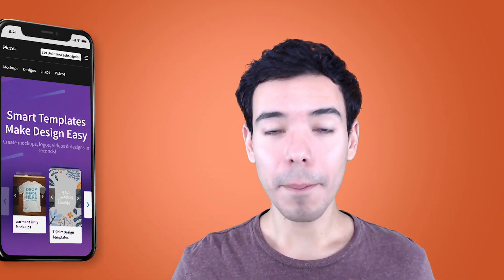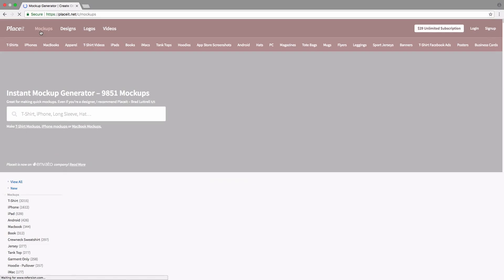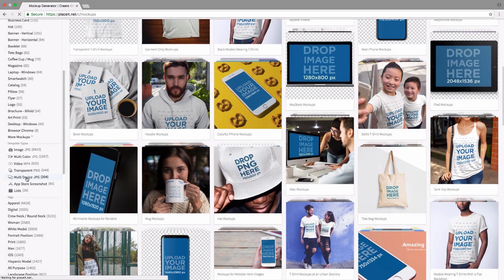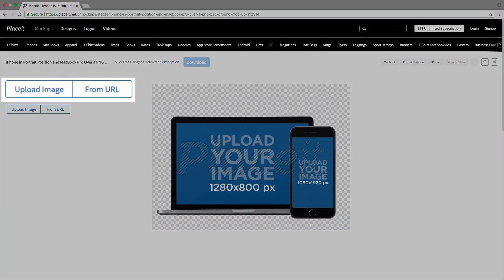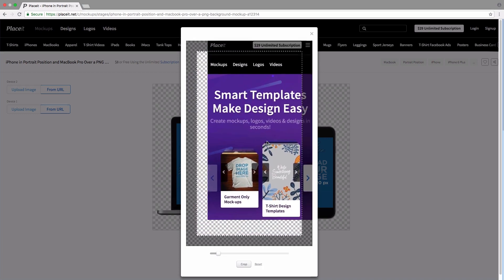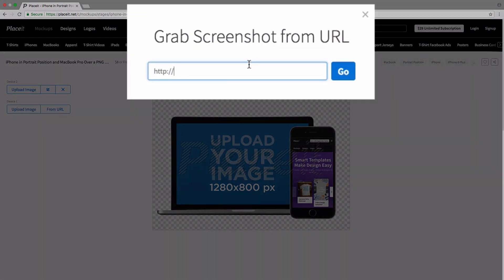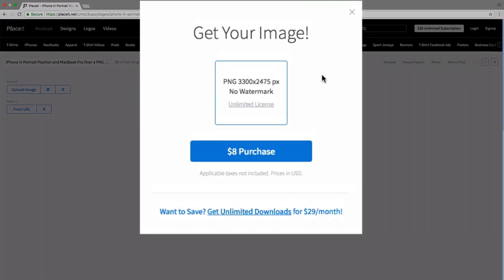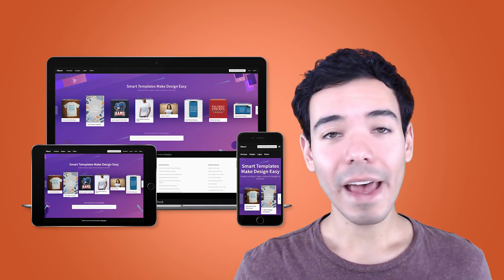How to Make Responsive Mockups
In this video, you will learn how to create digital responsive mockups to display in many devices at once!

This video tutorial is great for developers, interface designer, app creators and more! You can forget about Photoshop and try this easy tool to get your designs in just a few seconds! Effort-free! Get ready to show off your designs on different devices, and don’t worry about resizing anything!

Create fast mockups for your portfolio, projects, presentations, social media, or even your website! This tool is great for app developers, UX designers or anyone that wishes to promote a digital asset!